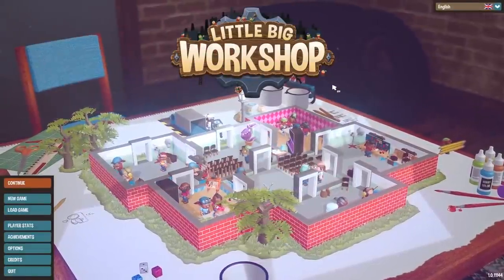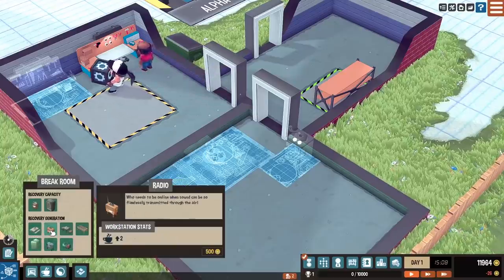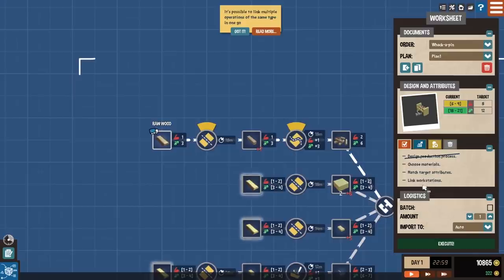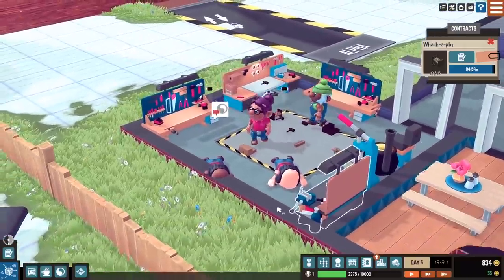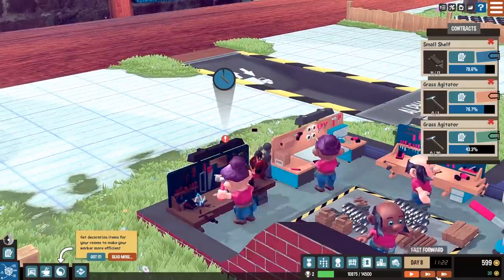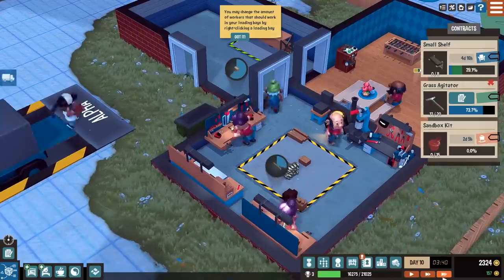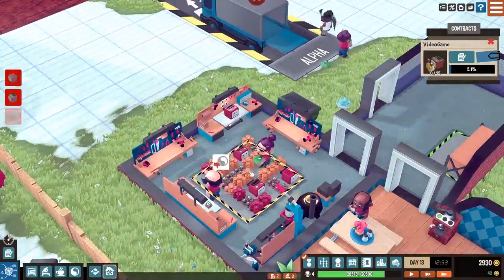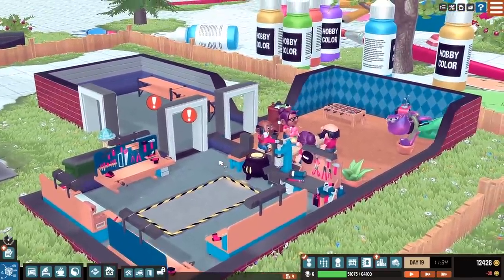I Gave My Employees Horrible Working Conditions & They Caught On Fire - Little Big Workshop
Welcome to Little Big Workshop! Imagine a magical factory, appearing right in your living room. A carefully planned masterpiece, where diligent workers throw together anything customers want. Rubber ducks and dressers, drones and electric guitars, scooters and other wonderful goods can be created from many different materials and sold for hard cash – cash you invest right back into your factory to get more machines, more workers and grow your business. In Little Big Workshop you become a factory tycoon!